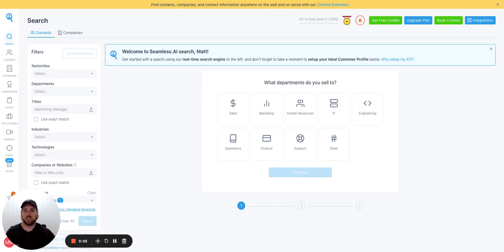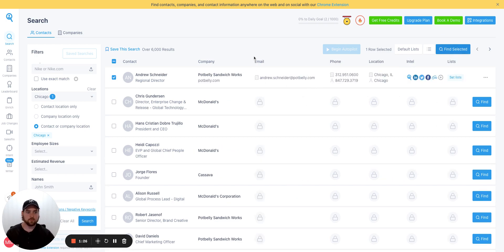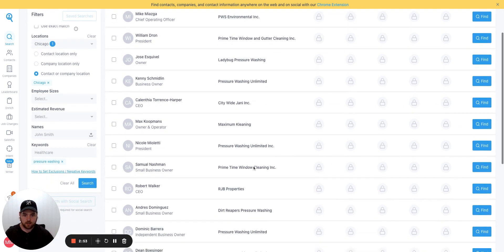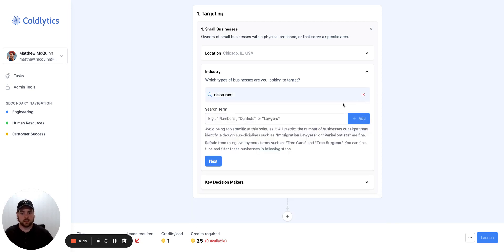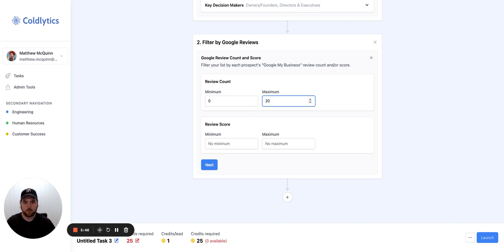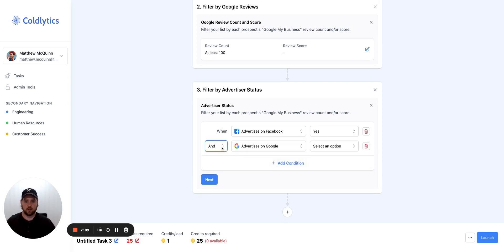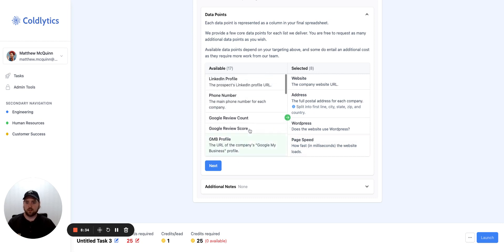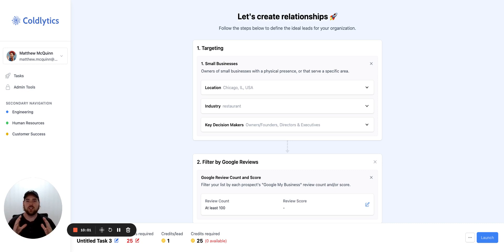Seamless AI Review | Demo and Comparison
This demo covers how to build a list with Seamless AI, the quality of it's email addresses and how it works. We also cover a competitor to Seamless as well.